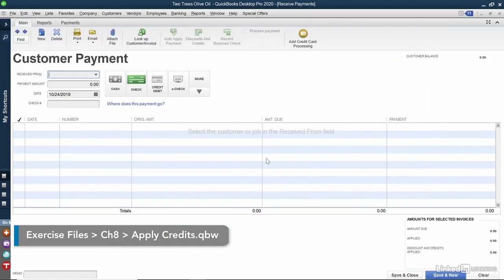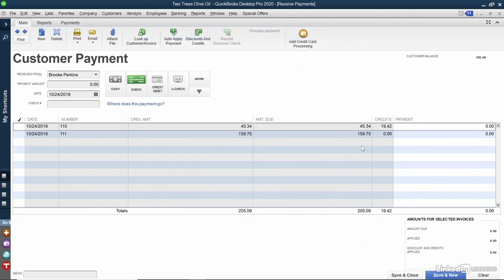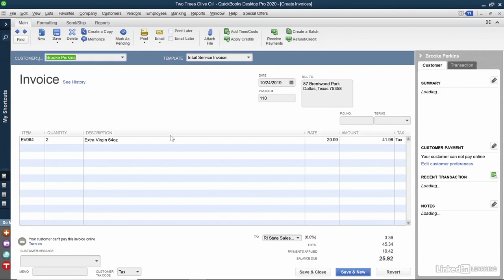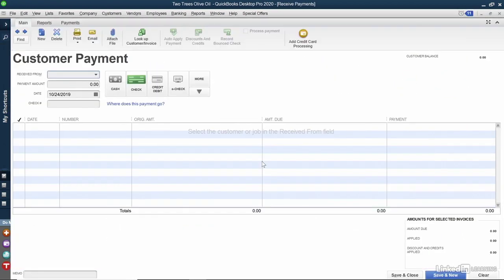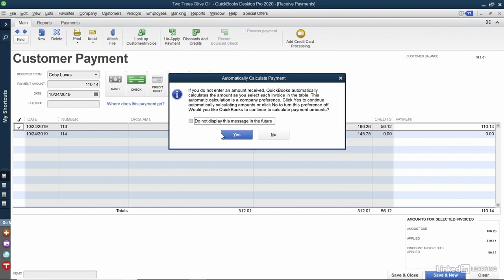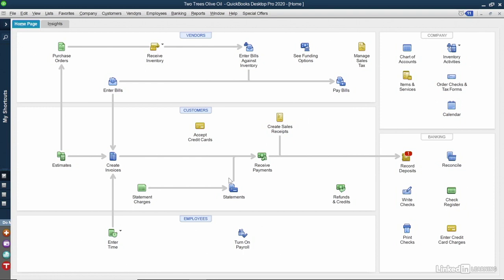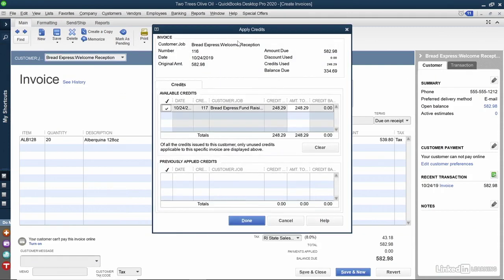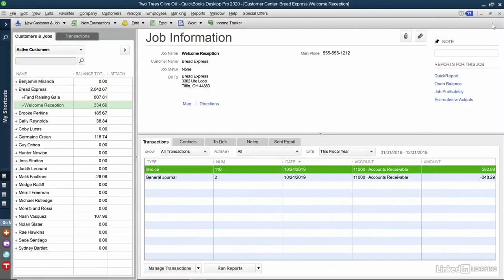41 QuickBooks Pro 2020: How to Apply Customer Credits to Invoices, Payments & Transfer Job Credits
In this QuickBooks tutorial, you’ll learn how to efficiently apply customer credits to invoices, combine credits with payments, and even transfer credits between different jobs inside QuickBooks Pro 2020.

We’ll walk step-by-step through the Receive Payments screen to show how to:
- Apply existing credit memos directly to outstanding invoices
- Combine credits with customer payments for full or partial invoice settlement
- Review how credits reduce invoice balances automatically
- Transfer credits between different customer jobs without confusion
- Manage customer credit history using the Customer Center

By the end of this lesson, you’ll understand how to keep your accounts accurate while giving customers flexibility in how their credits are used.

Perfect for small business owners, bookkeepers, and anyone learning QuickBooks Pro 2020.